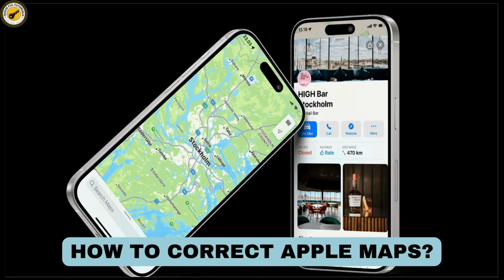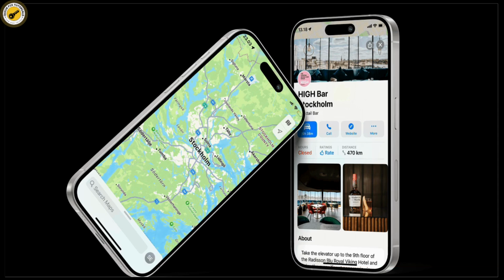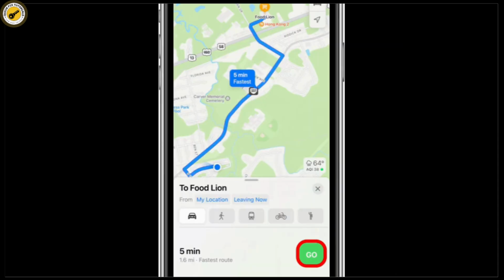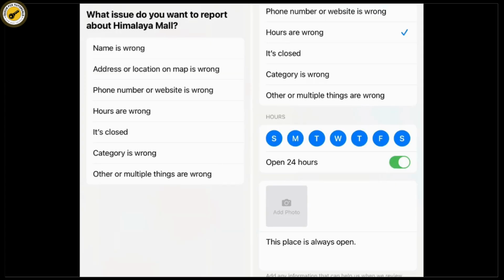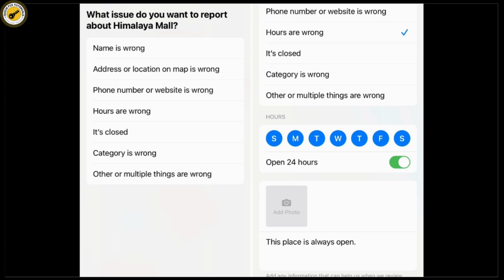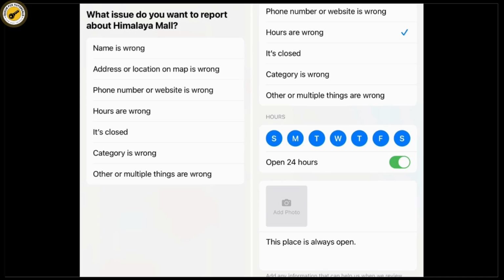How to Correct Apple Maps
Easy Tutorial on How to Correct Apple Maps.

Are you encountering inaccuracies or errors in Apple Maps? This video will show you how to correct these issues and improve your experience using Apple Maps. Whether you're asking, "How do I fix mistakes on Apple Maps?" or need help with reporting errors, this tutorial has you covered. Learn the steps to correct map details, such as addresses, locations, and more. Watch now to find out how you can correct Apple Maps and get the most accurate navigation!

Timestamps:

00:00 How to Correct Apple Maps
00:10 How Do I Report Errors on Apple Maps?